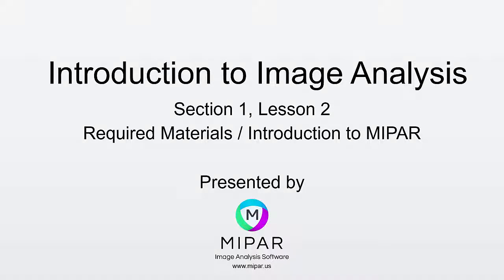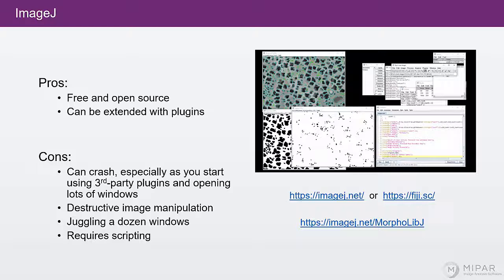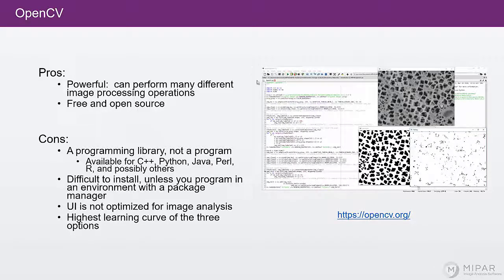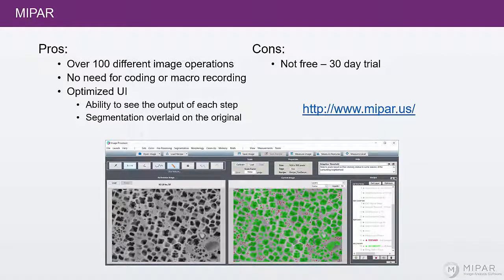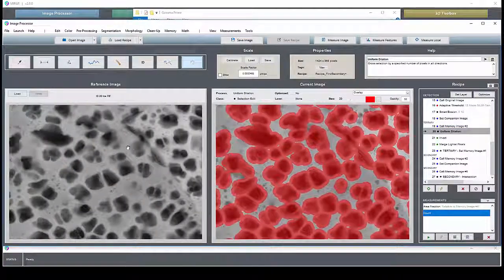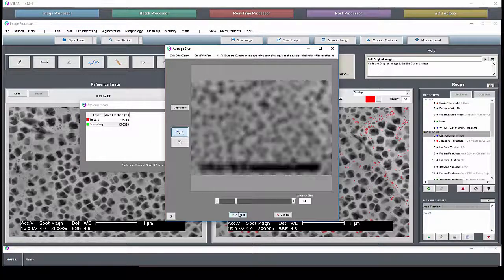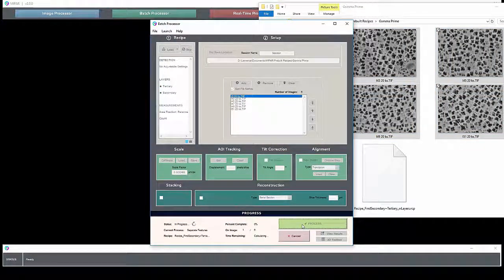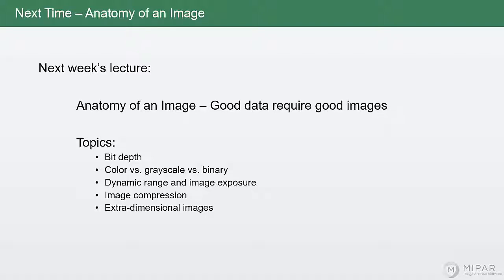MIPAR Academy 1-2: Required Materials / Introduction to MIPAR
Learn the fundamentals of image analysis.

Learning objectives for the lesson:
 * Review required materials: Options for image analysis software
 * Introduction to MIPAR Welcome to MIPAR! We are excited to introduce you to our cutting-edge software that can revolutionize the way you work. From manufacturing to research and development, MIPAR has a wide variety of applications to handle all your needs.